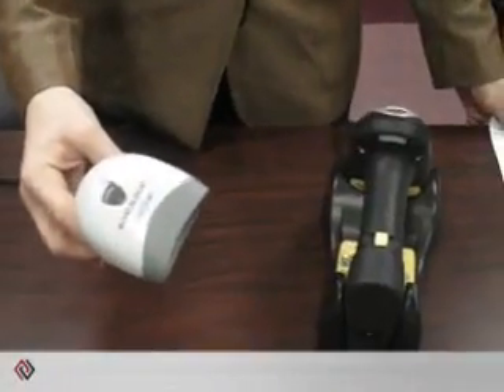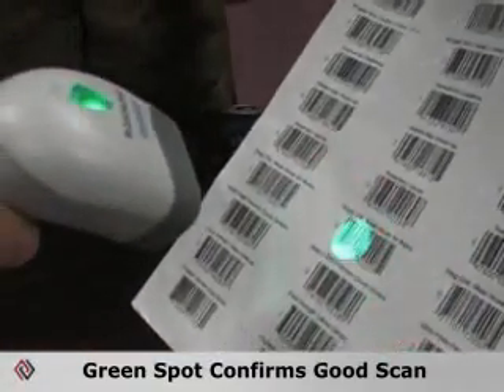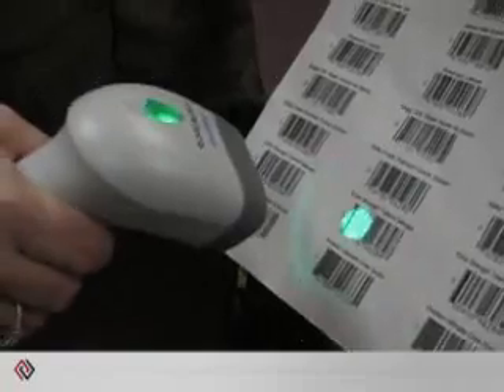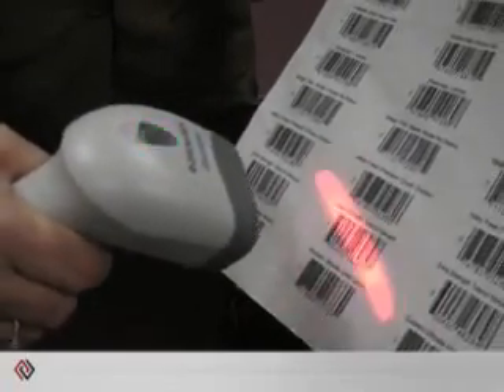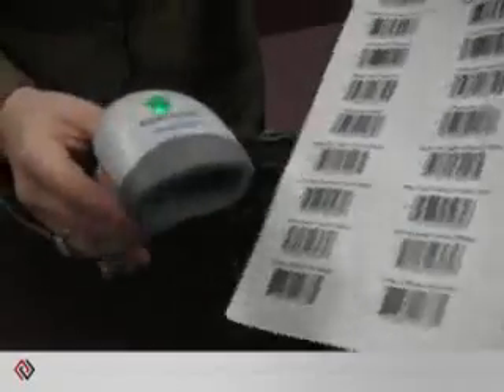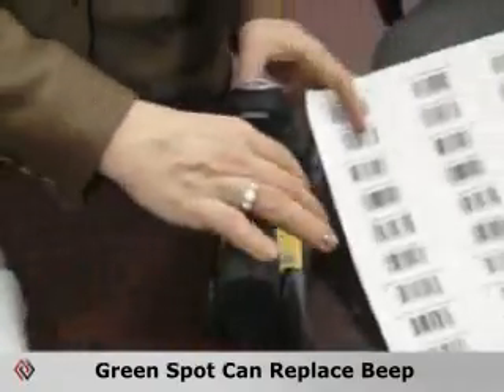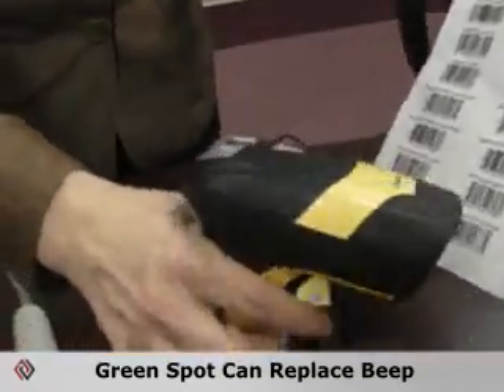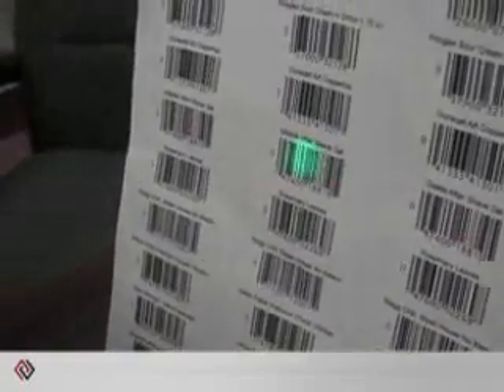Datalogic Scanner Green Spot Technology Demonstration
The Datalogic Green Spot Feature allows the end user to receive visual confirmation that a barcode was scanned correctly.  This revolutionary technology is perfect for use in noisy enviornments or perhaps environments where a beep noise is disruptive (library, school).